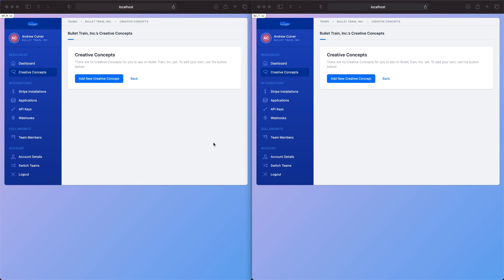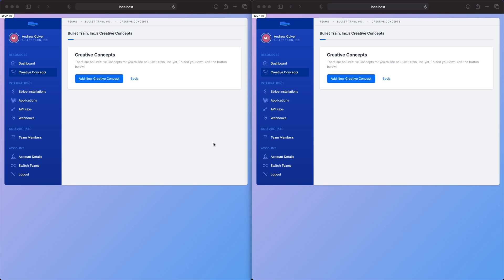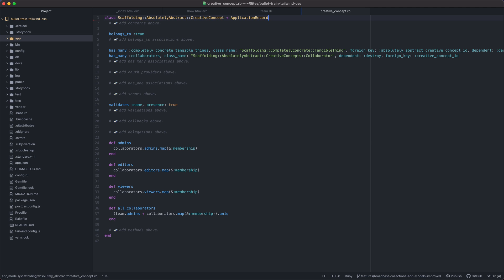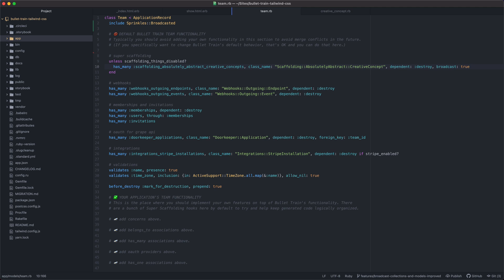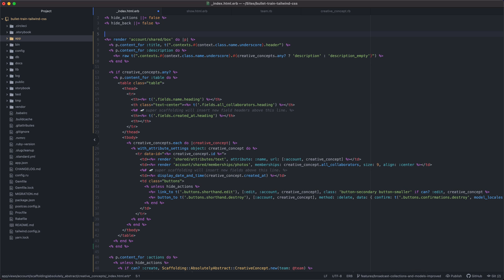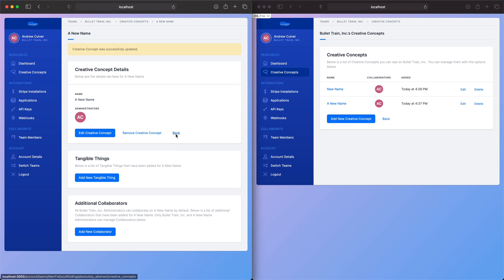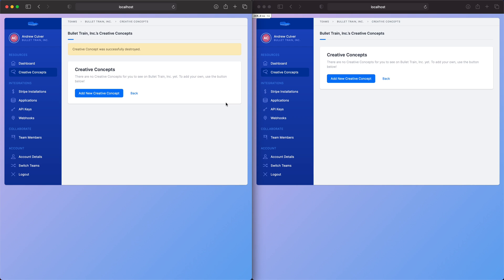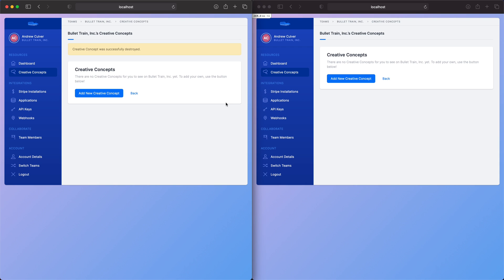Real-Time Views with Cabled Models and Collections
Bullet Train provides a super simple mechanism for implementing real-time views. In this example, we make the index and show view of a model real-time with seven lines of code.